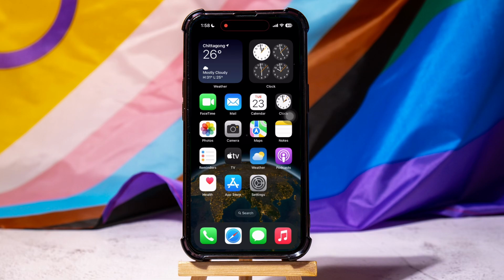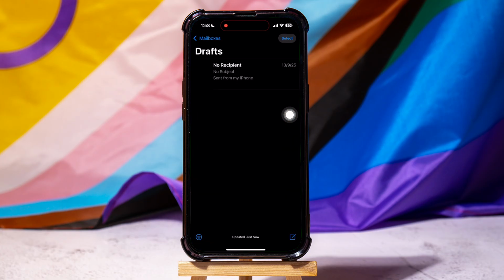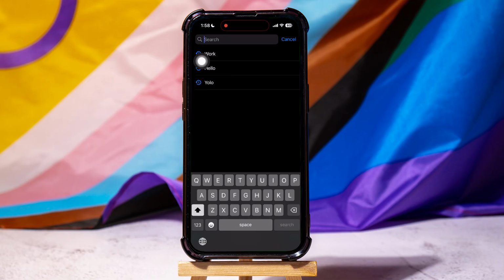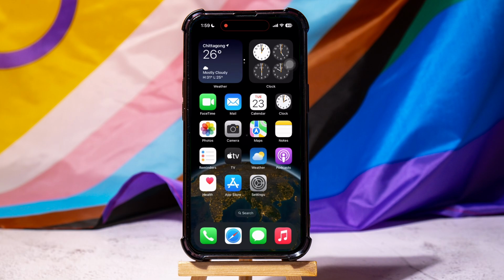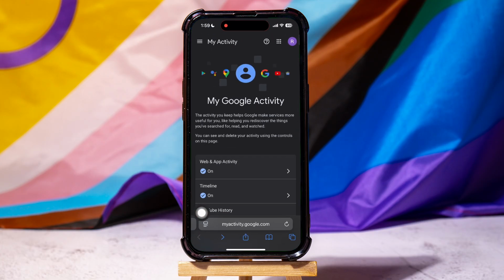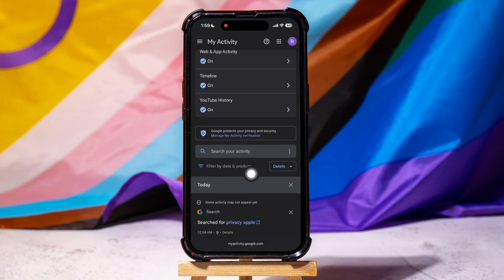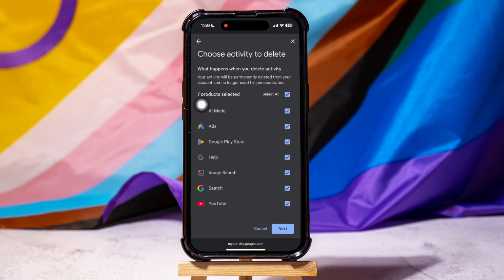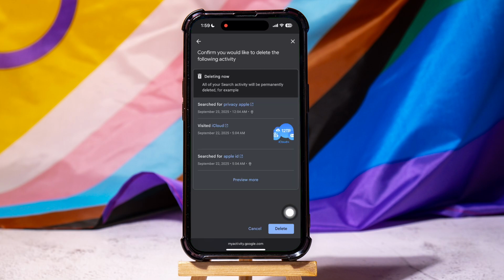How To Delete Email Search History On iPhone 2026 (Step-By-Step Tutorial)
Today I'll walk you through how to delete email search history on iPhone so you can clear out old searches and keep your email app organized. You'll learn the exact steps to remove search suggestions from both the built-in Mail app and popular email apps like Gmail, including how to clear individual search terms or wipe your entire search history at once. We'll cover the different methods depending on which email app you're using, and I'll show you how to prevent certain searches from being saved in the future. This quick tutorial will help you maintain privacy and clean up cluttered search suggestions that might be slowing down your email experience on iOS.